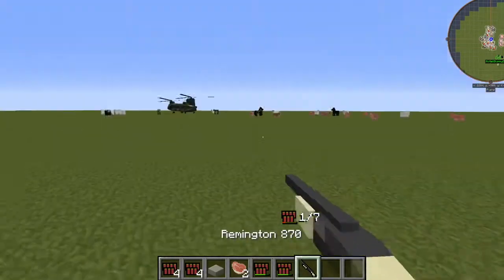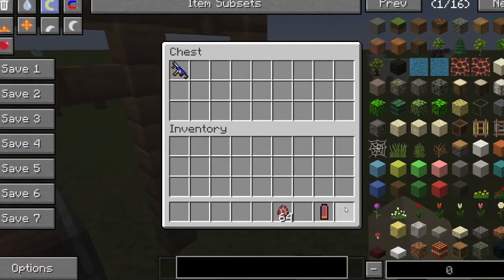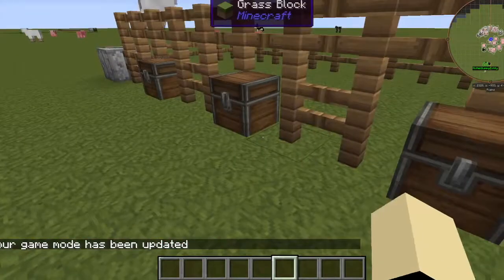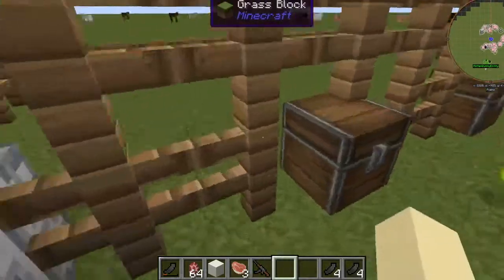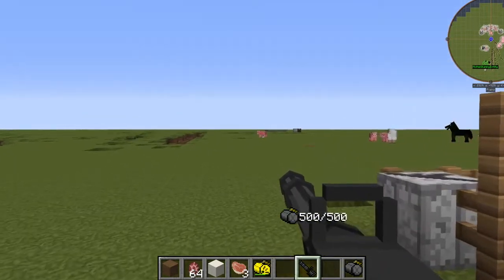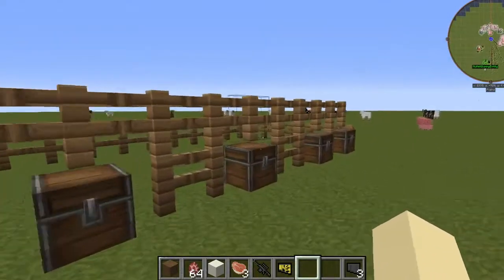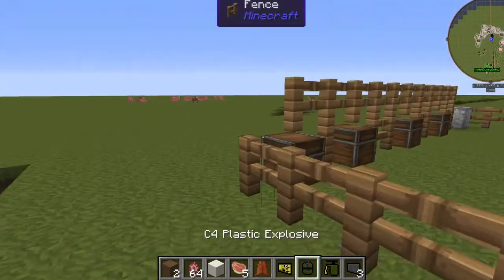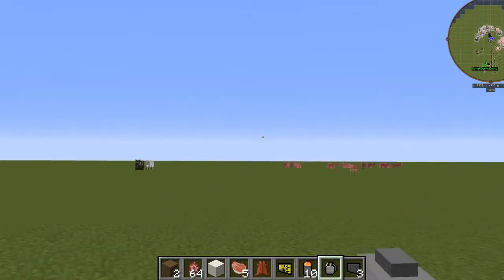Guns in Minecraft? | Minecraft Flans gun mod